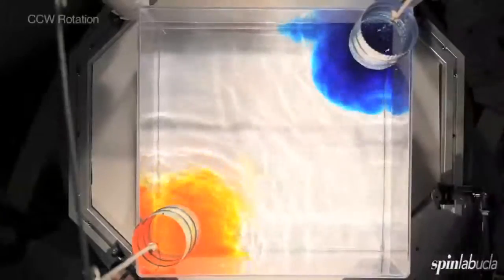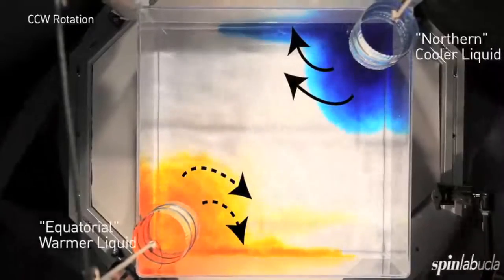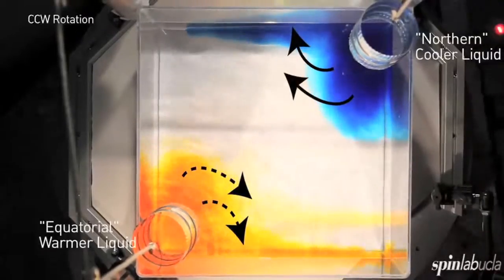UCLA SpinLab - Planetary-style Fluid Dynamics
Laboratory demonstrations of planetary-style fluid dynamics. All the experiments have been carried out in the Simulated Planetary Interiors Laboratory (SPINLab; in UCLA's Department of Earth and Space Sciences (ESS). Videos linked together using the YouTube Video Editor